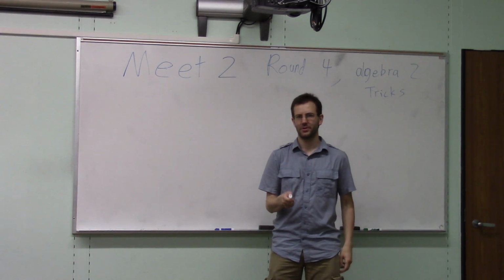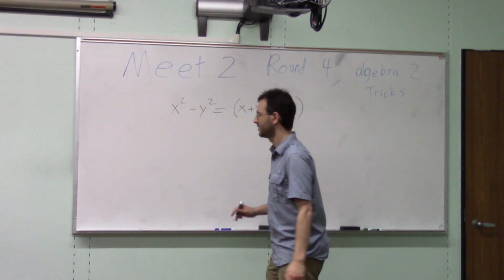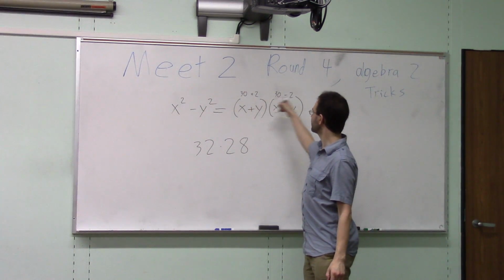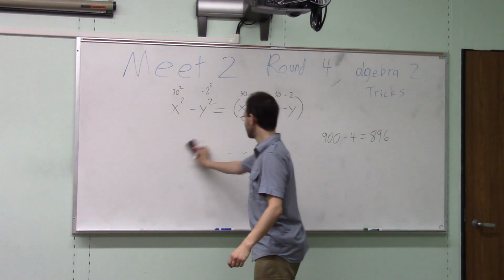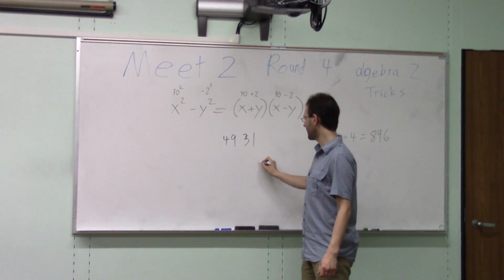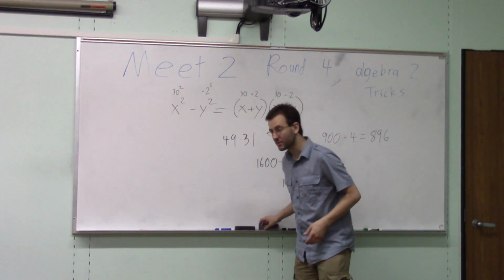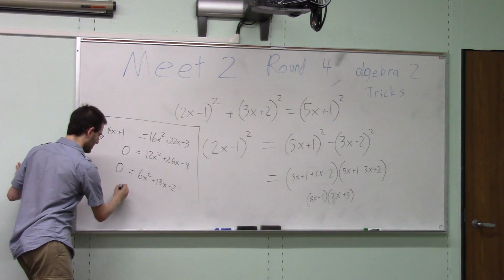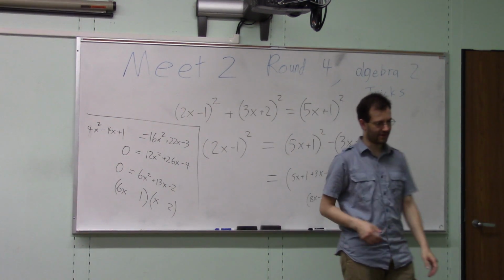Meet 2 Round 4 Algebra tricks part A